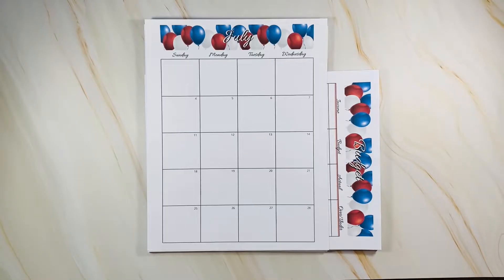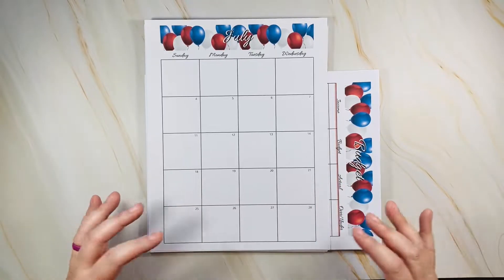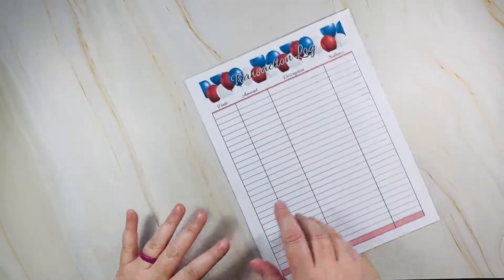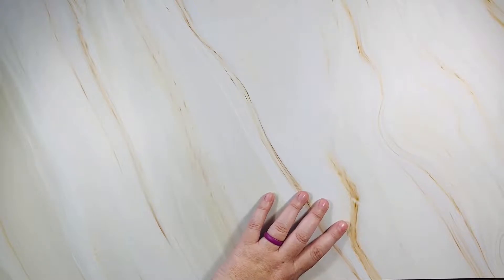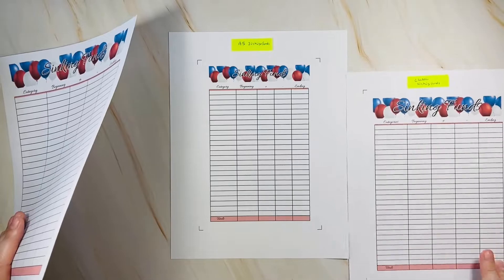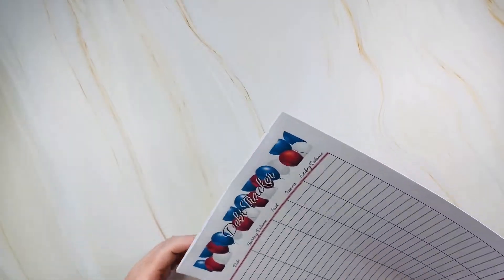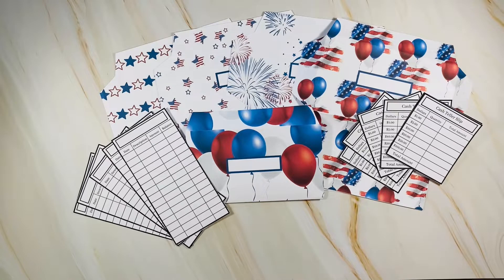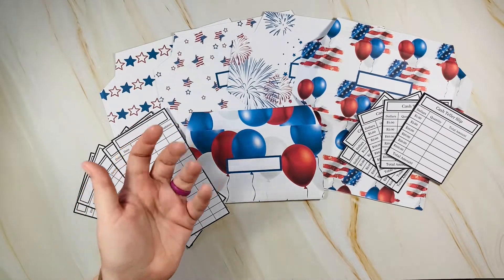July New Releases and New Sizes || Budget Sheets and Cash Envelopes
Today’s video is my New Releases Cash Envelopes that go with the June budget sheets. I hope you like the video have an amazing and blessed day!

If you would like to email me instead of leaving a comment in the comment section below for YouTube or have questions for me about my channel, please email me at .

Products Used:

Lisa’s Faith Budget Plan Etsy Shop –

I am not a financial expert nor am I here to give financial advice to others. My goal is to share my personal experience on budgeting in order to possibly help others on their Debt Free journey. If you are looking for financial advice, I recommend you contact a professional financial advisor in your local area for the best advice for your situation. In my videos I may refer to resources such as EveryDollar and Financial Peace University.